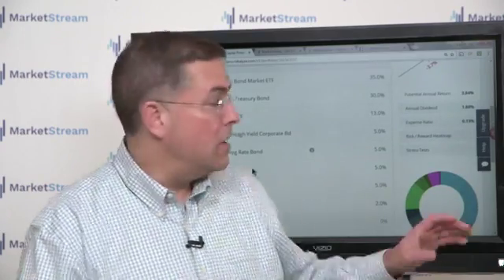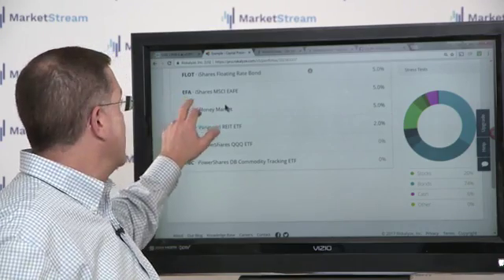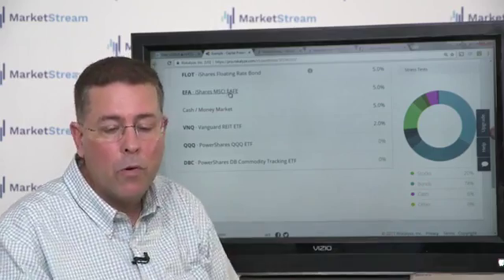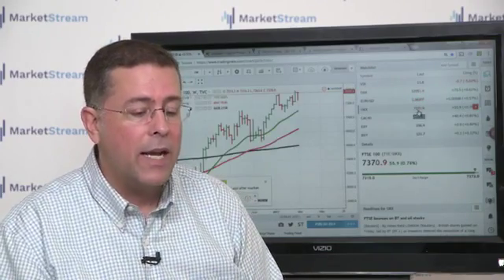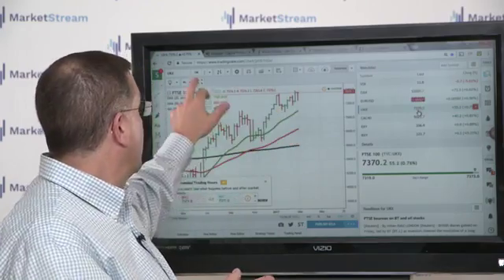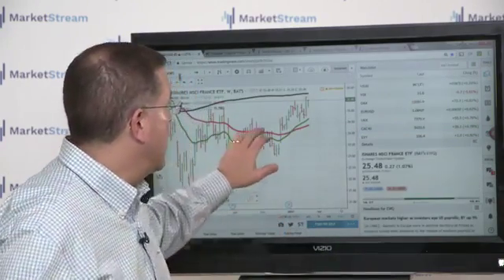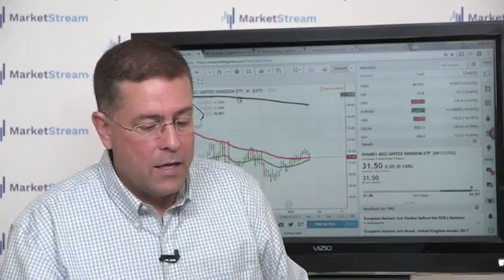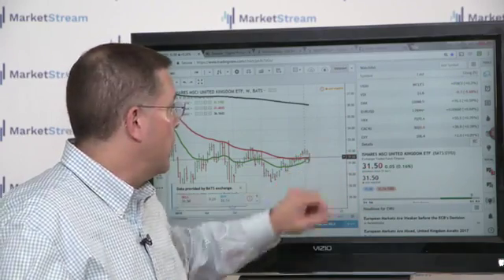03:10:2017 EU indices Challenge 2017 highs